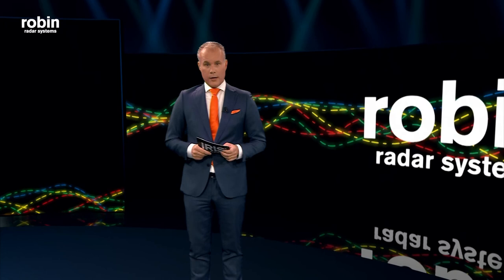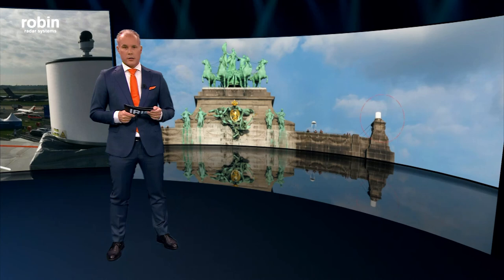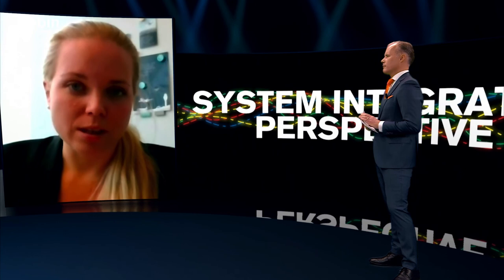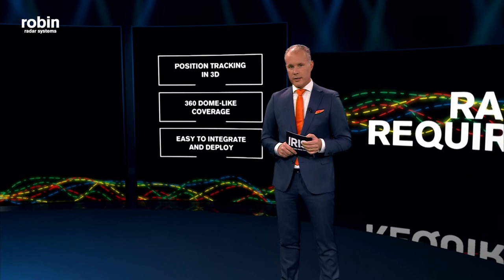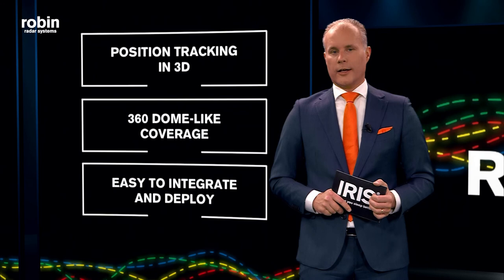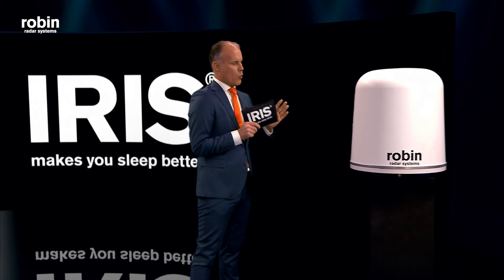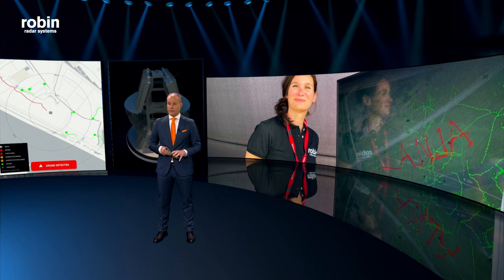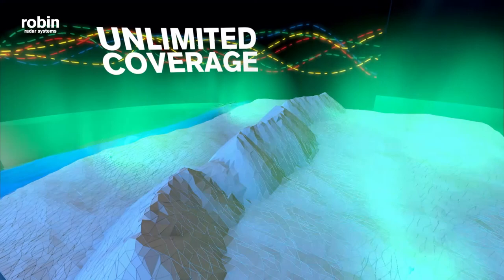IRIS® Live Launch Replay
Keeping an airport, prison, government site, military installation, or even VIPs safe from drones doesn’t come without pressure.

But help is here.

Missed the live launch of IRIS? Check out the recorded show here.